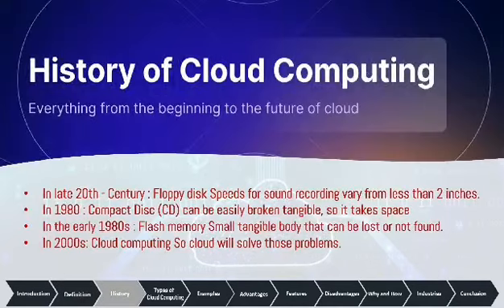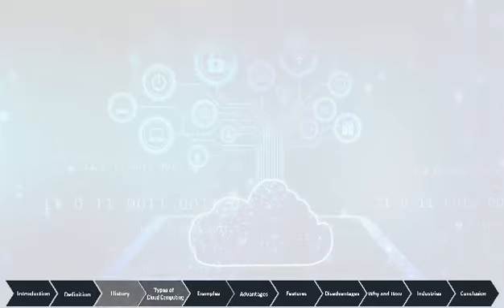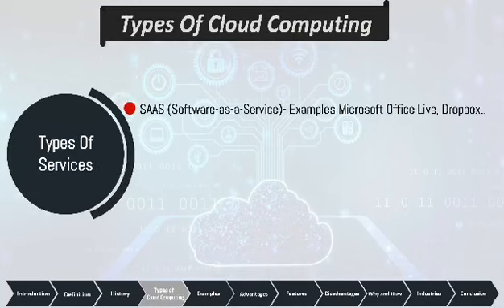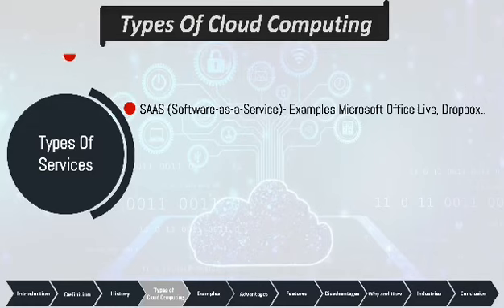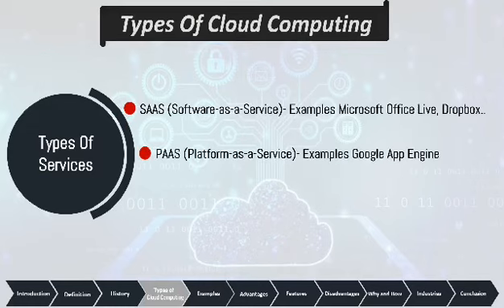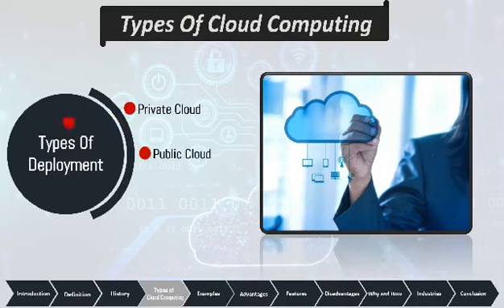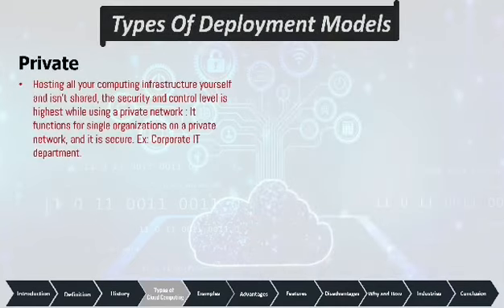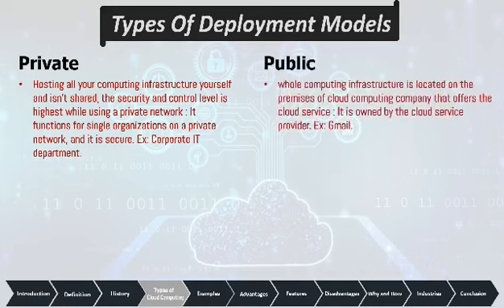H_22637 _Cloud Computing